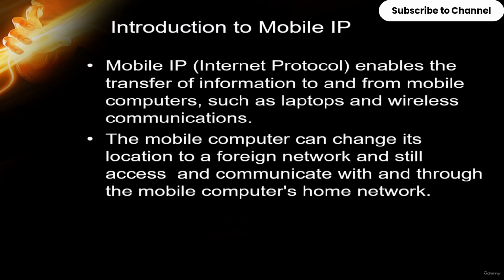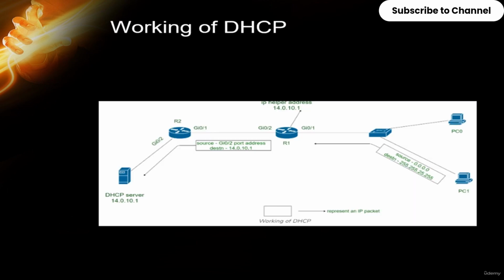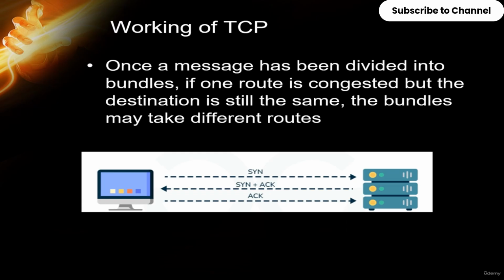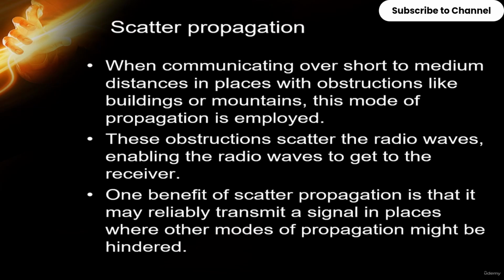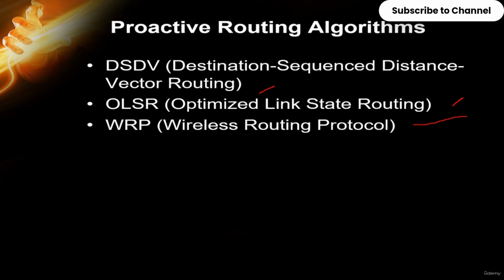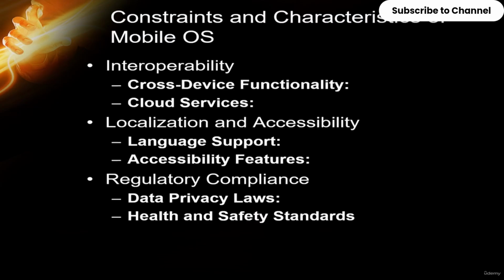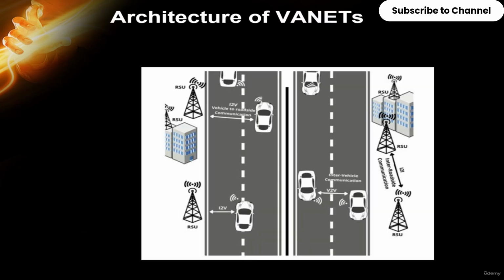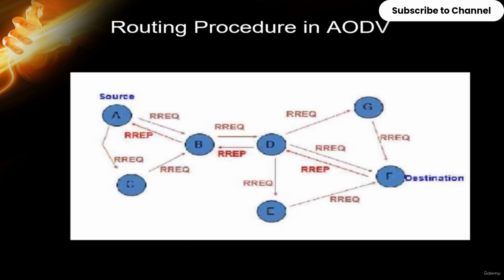Wireless & Mobile Communication